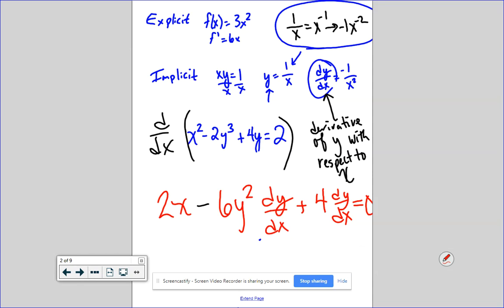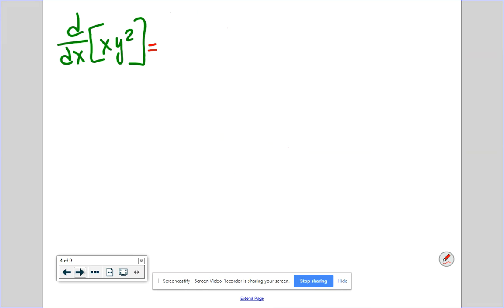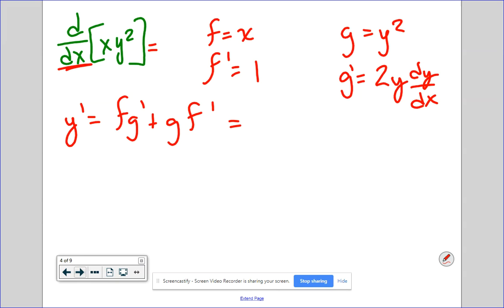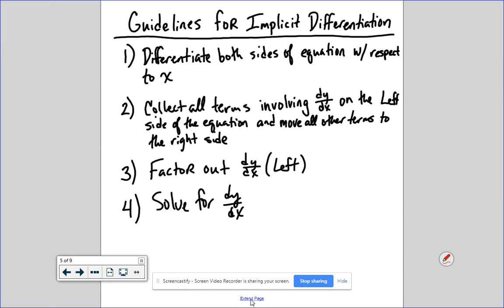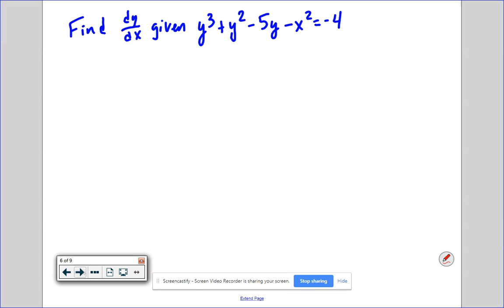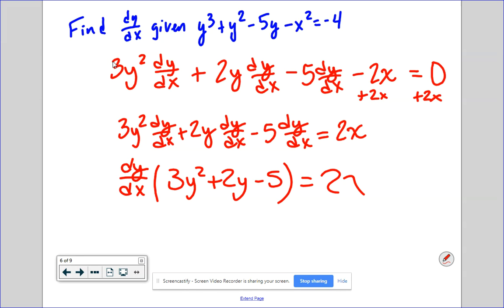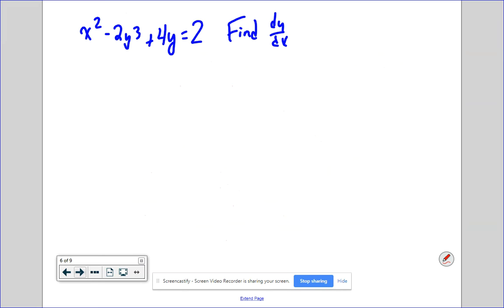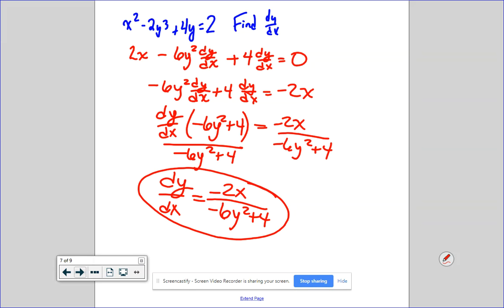2.5 Notes Day 1 11.21.19